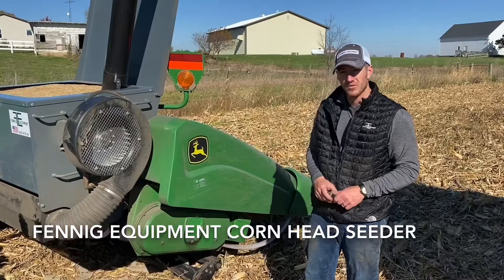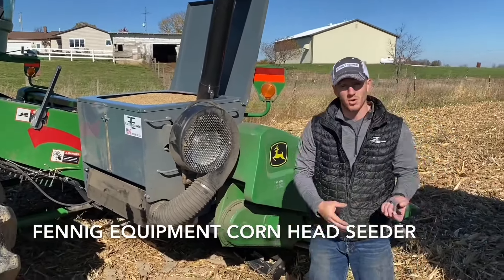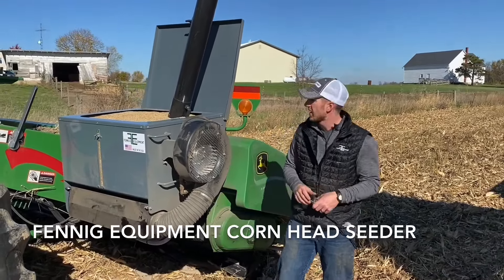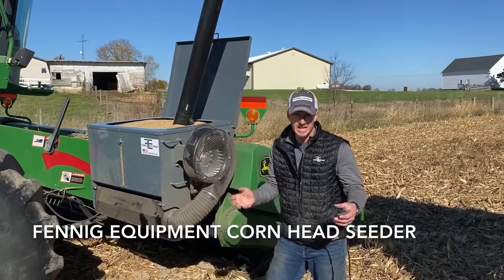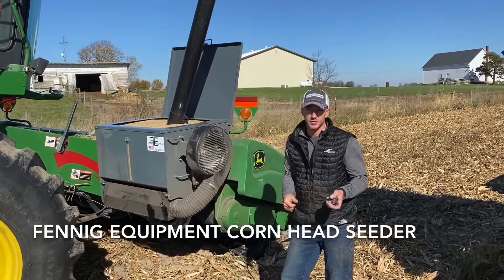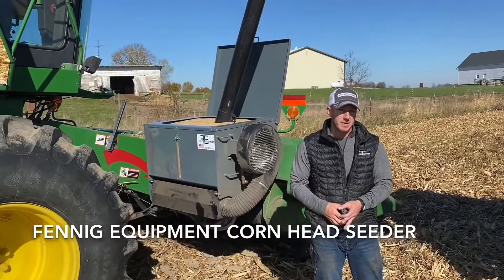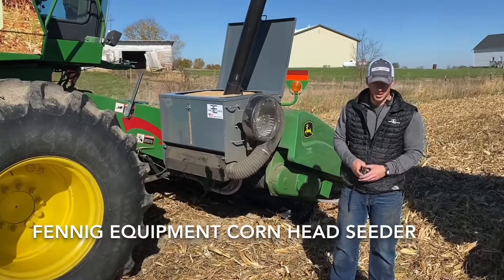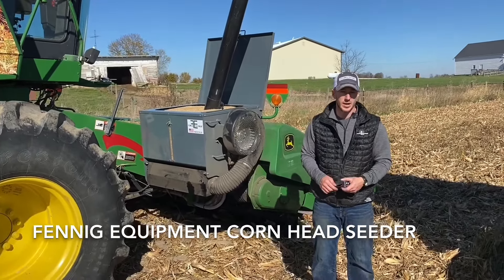Seeding Cover Crops With Corn Head Seeder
This fall get more done with a FE corn head seeder on your corn head. All in one pass you can harvest and seed at the same time